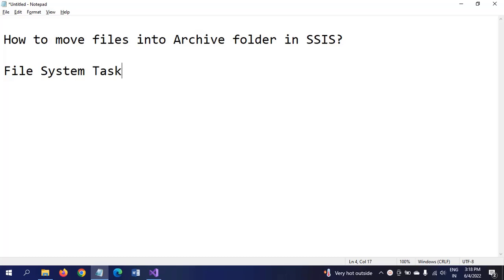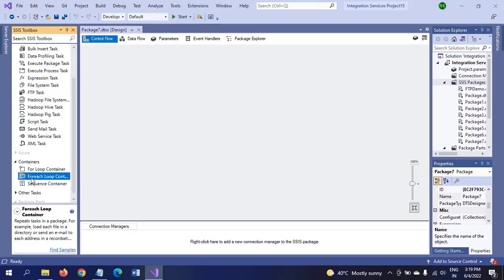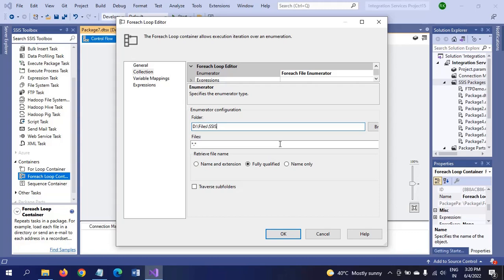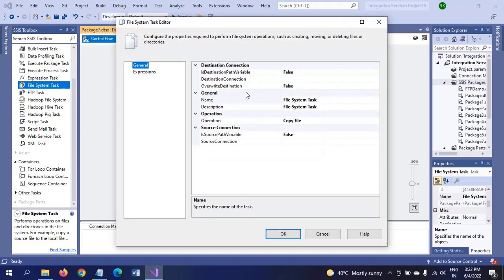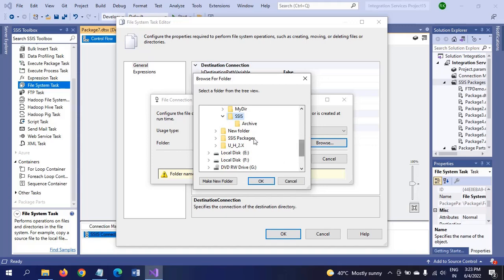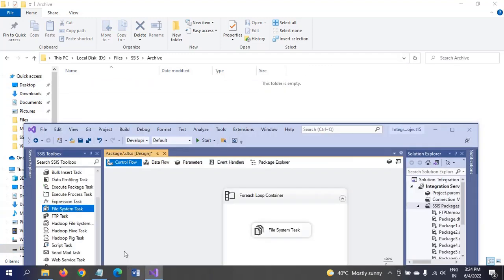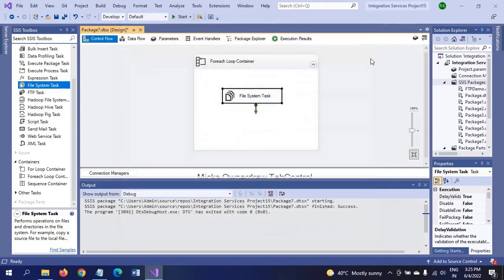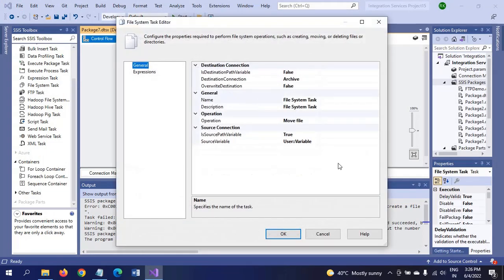SSIS||How to move or copy files into Archive Folder by using File System Task?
This demo is shown on moving and copying the files in a folder to Archive folder using File System Task in SSIS.